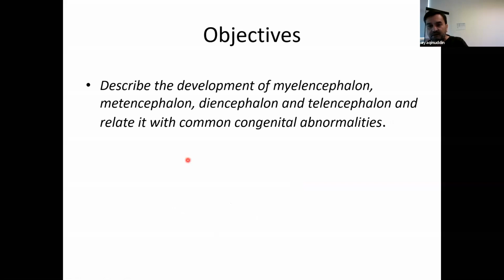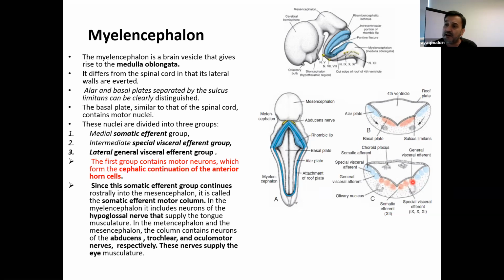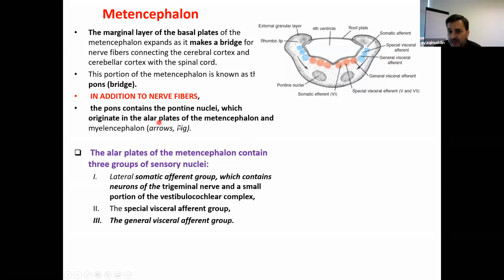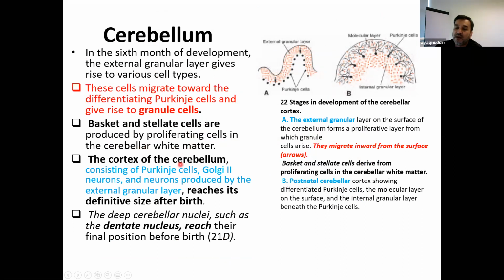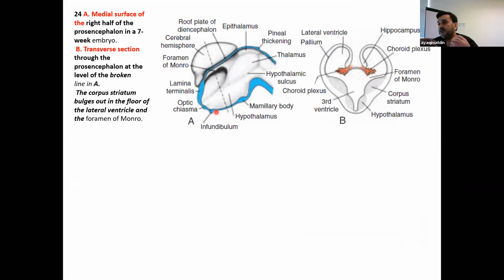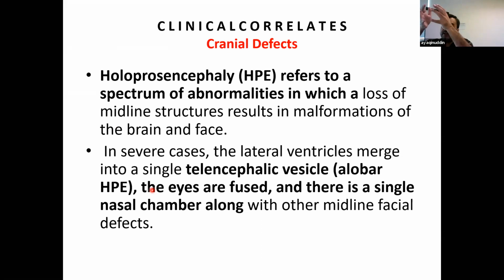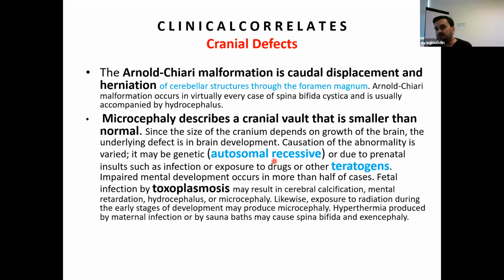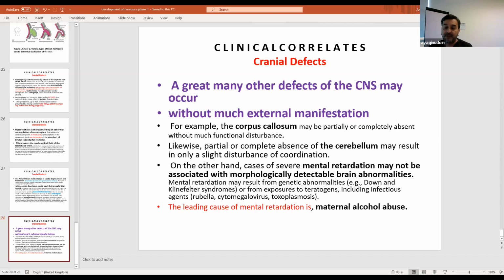Embryology L2- Development of the Nervous System